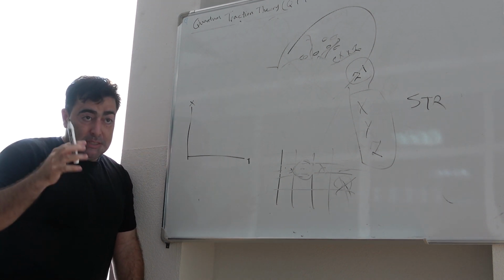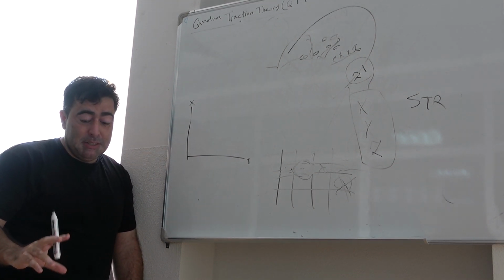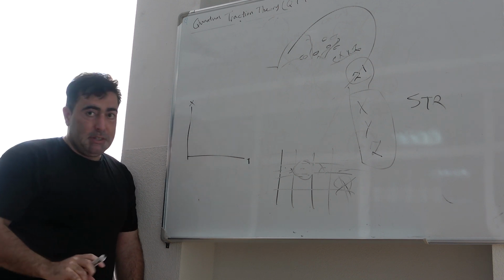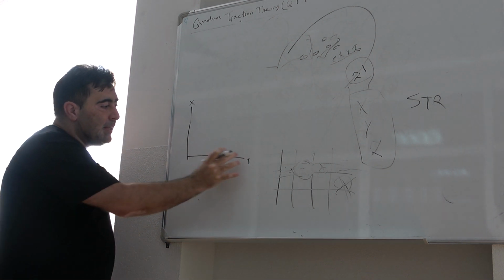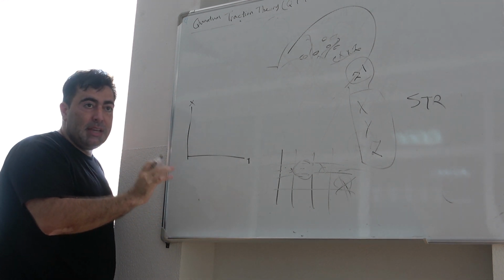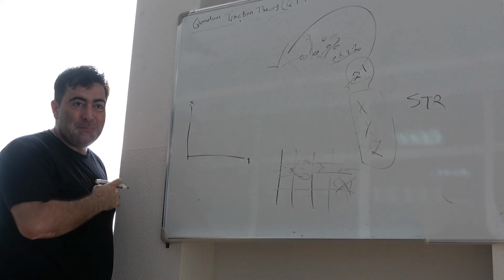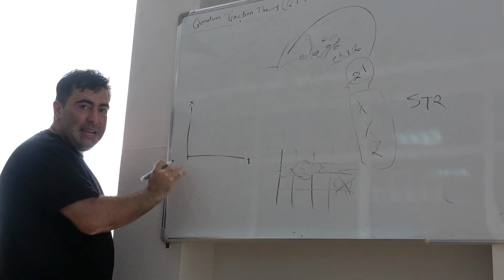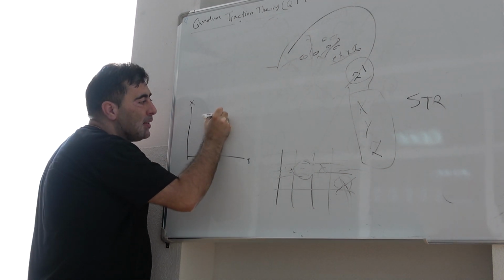Theory of Fabrika and how it can explain double slit / quantum eraser Part I